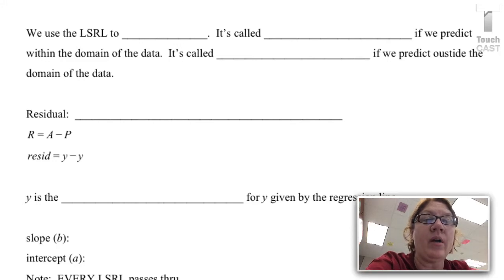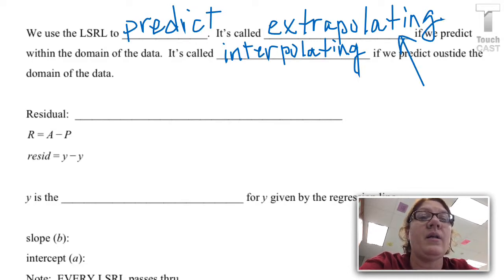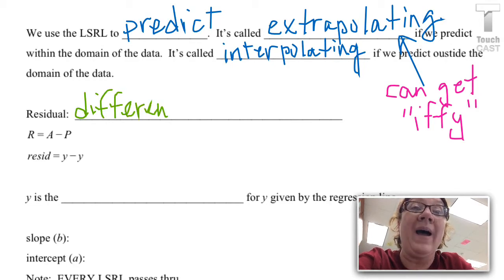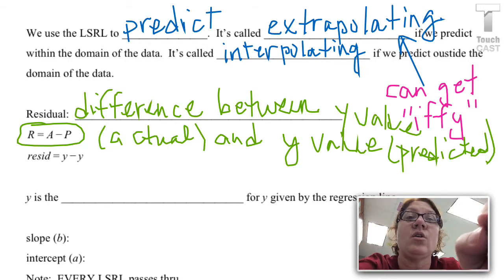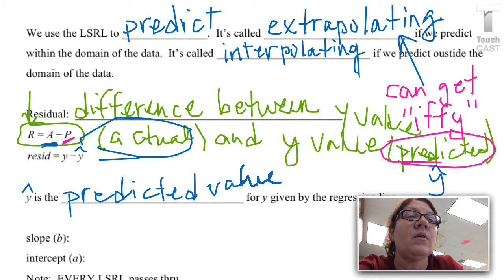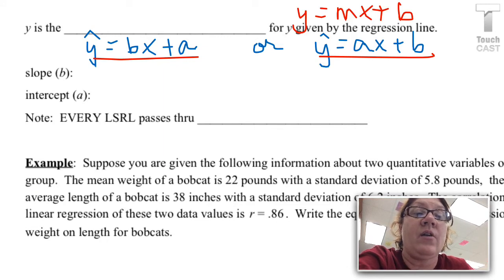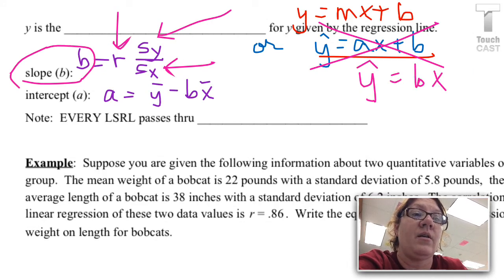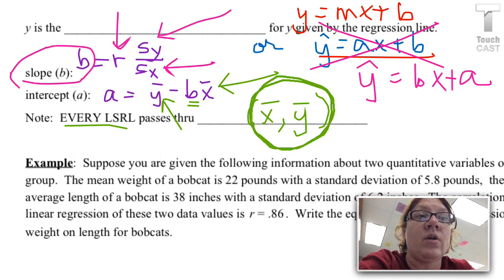chap 3 notes pt3